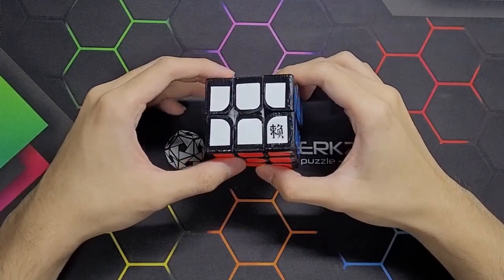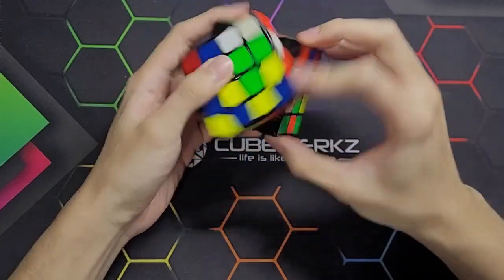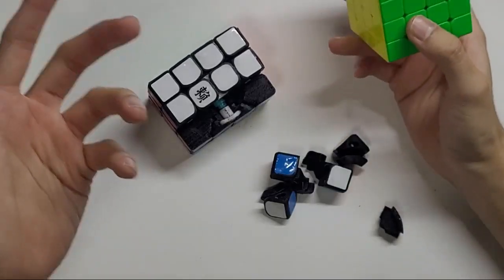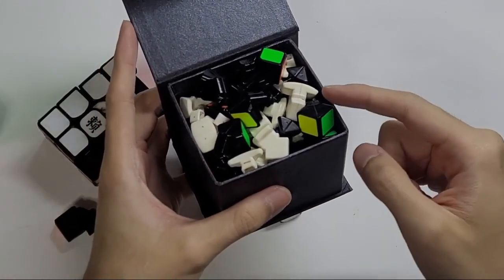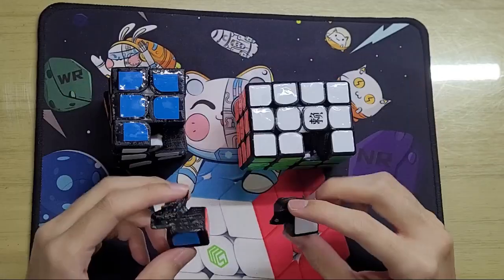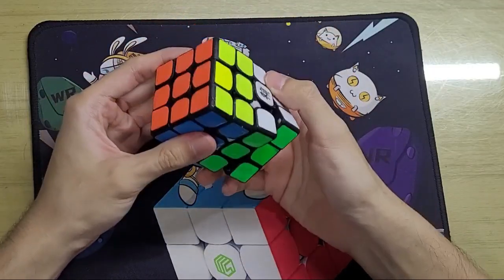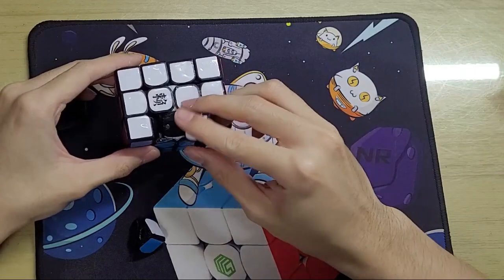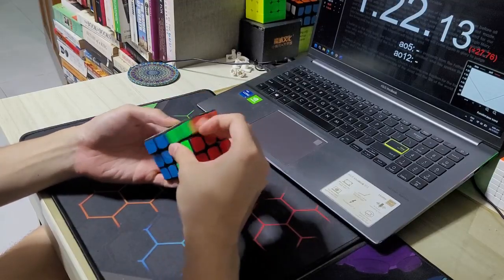3x3x4 speedcube but it has the classic Moyu assthetic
Doing a U2 double flick when the cuboid is horizontal, or an M2 double flick when the cuboid is vertical is significantly harder compared to an actual cube.
0:00 Intro
0:15 The 2014-Moyu Aesthetic
1:19 UV coating
1:58 Mechanism
3:39 3d print related design compromise
4:39 Allignment mech
5:45 Magnets
7:21 Performance
8:04 Turning demo
8:23 Solve